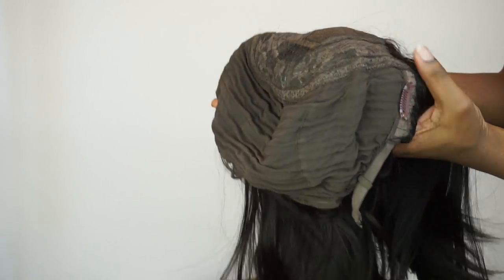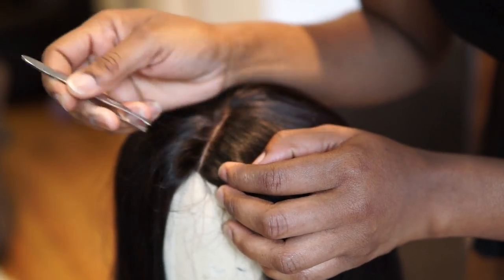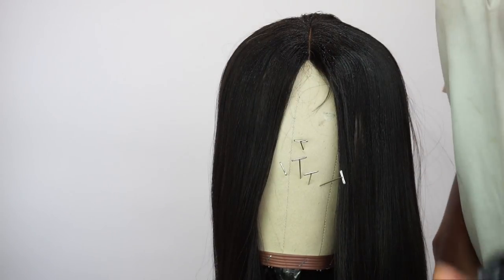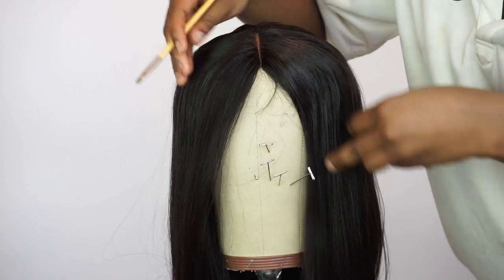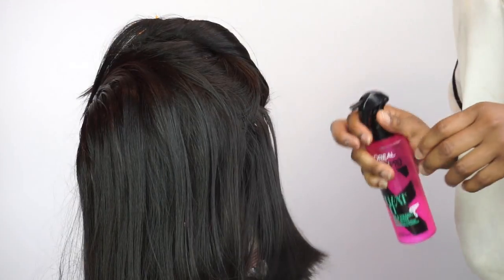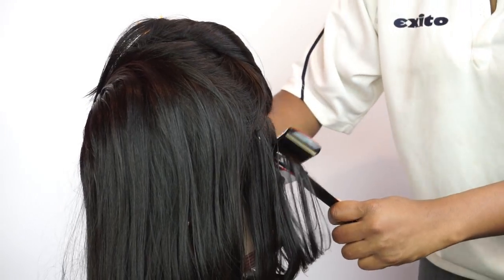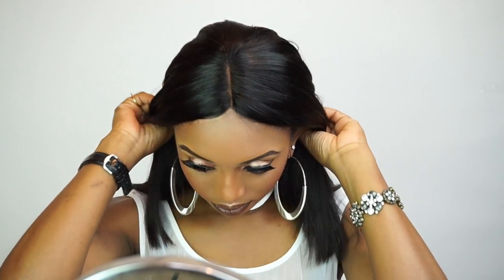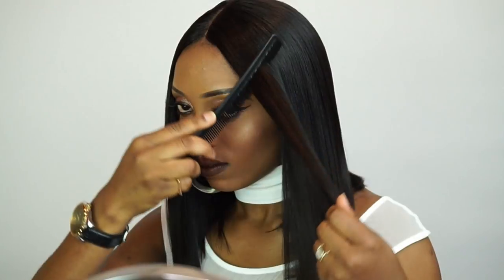SHORT HAIR TRANSFORMATION | BEST BOB WIG | My Go To Hair| Rpg hair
Hell loves this video is going to be How To SHORT HAIR TRANSFORMATION | BEST BOB WIG | My Go To Hair| Rpg hair Wig Tutorial | Start To Finish, i really love this Hair Tutorial SHORT HAIR TRANSFORMATION | BEST BOB WIG | My Go To Hair| Rpg hair, I hope you guys enjoy THIS blunt cut Bob Weave, please don't forget to support me by LIKING SHARING AND SUBSCRIBING, LOVE YOU ALL...

(From July 20th---Aug 10th)

Yaki BOB Hair Style With 150% Density Indian Remy Hair Glueless Lace Wigs [LFW20]

Hair Texture: Yaki Straight
Hair Color: Natural Color
Hair Length: 14inches
Wig Density: 150%
Wig Cap: Machine Made CapA
Cap Size: Medium
Price:$113.4

2--- Free Exchange & Easy Return.

first music by ICE PRINCE magic